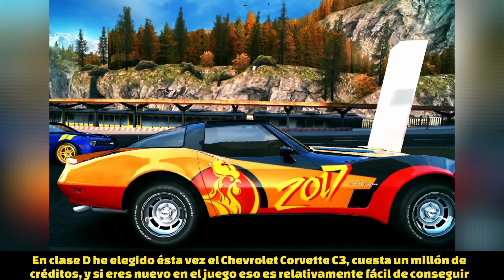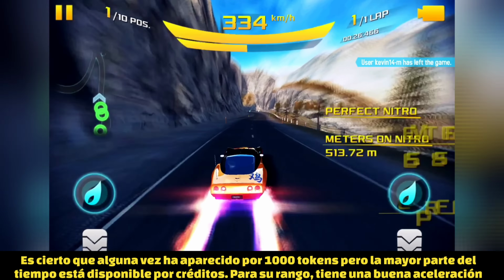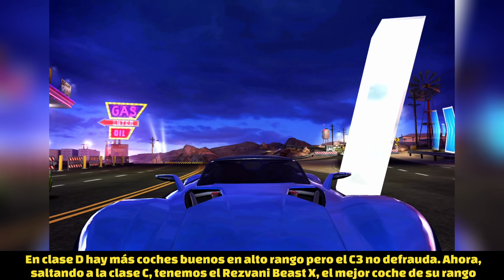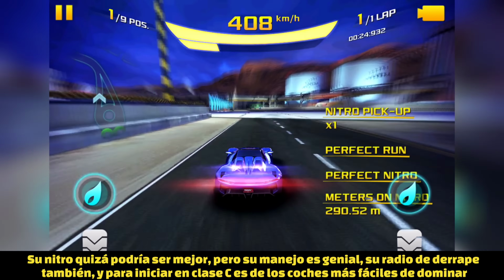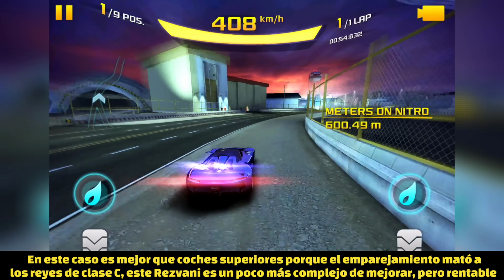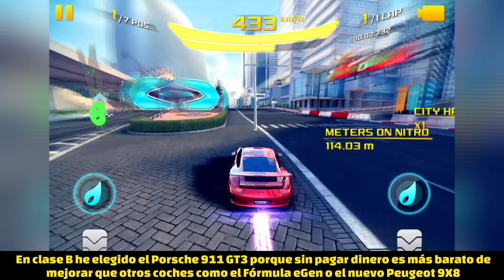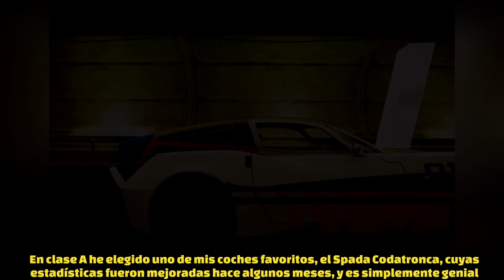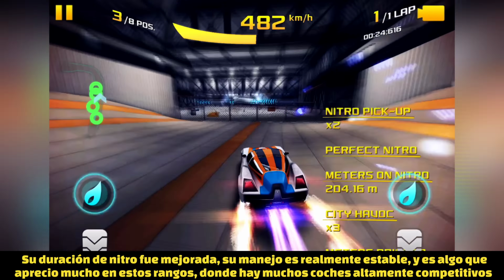ASPHALT 8 TOP 5 MULTIPLAYER KINGS AFTER UPDATE 53! | Asphalt 8 top 5 best multiplayer cars 2022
Here I bring to all of you guys a small list of the best multiplayer cars for Asphalt 8 updated to 2022! I really hope you all find this useful!

SUBSCRIBERS REWARDS: (Every month I get new rewards I'll Update the description)

If you are from Windows you have to link your progress with Facebook and claim the asphalt 8 free gifts from an Android or iOS device, as Gameloft couldn't make the links works on Windows!

If you are from Android and after clicking the link it leads you to a Google Play error, copy the link and paste it on Google Chrome, and if it doesnt work there, try on: WhatsApp, Discord, Telegram, Line, WeChat, Signal, Facebook, Messenger or Instagram and click over it from there!

For some people, despite of that, the link does not work, and I already reported that issue to Gameloft, but for most of the people still works!

REWARDS LINK (JUNE 2022)

Paying 2$ per month, you will become a channel member that will have access to the following features:

-You'll appear at the end of each one of the videos I upload during the time you stay as member

- Unique Member Badge that will be displayed near your name: if you become member for more months, that Badge will improve into a more epic one!

- Access to exclusive emojis: you'll have access to a collection of emojis designed by me that you will have access to use on livestreams chat and comments sections of my Channel!

- I will follow you on Instagram! (you'll have to send proof)

-Special role on my Discord Server (you have to send proof)

Drop your like if you enjoyed!

The Cars On! logo, topics as ©"carsongmg", "©Cars On Gaming" and "©Cars On Gaming!" Are protected trademarks and copyright-protected icons! If you need to use any material from this channel,ask its owner! Asphalt 8 is a arcade racing game developed by Gameloft.